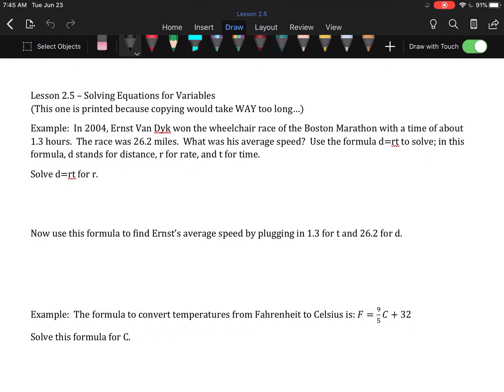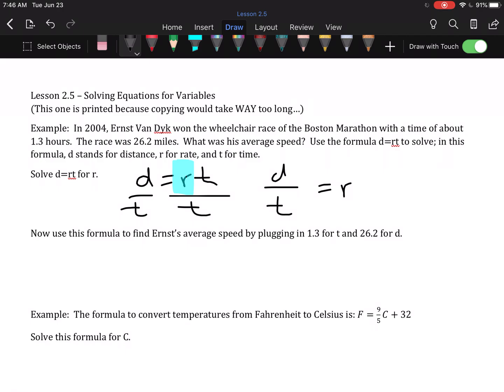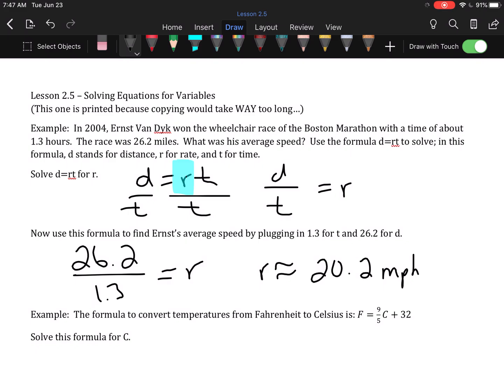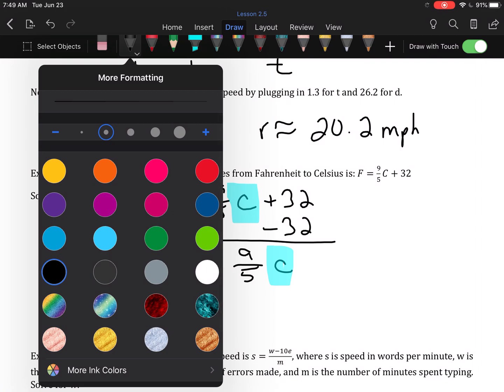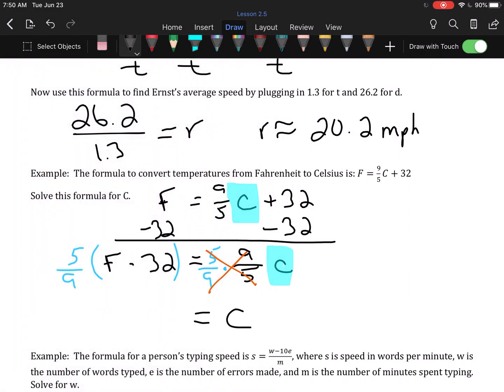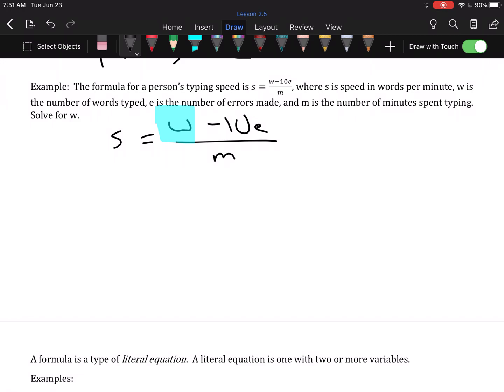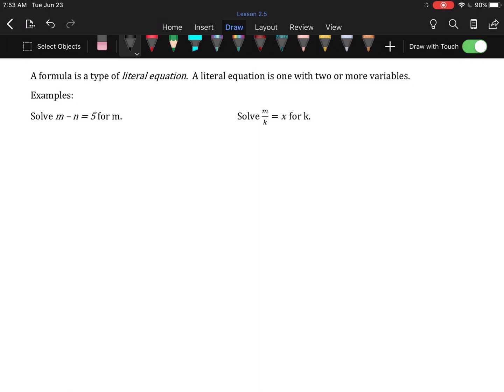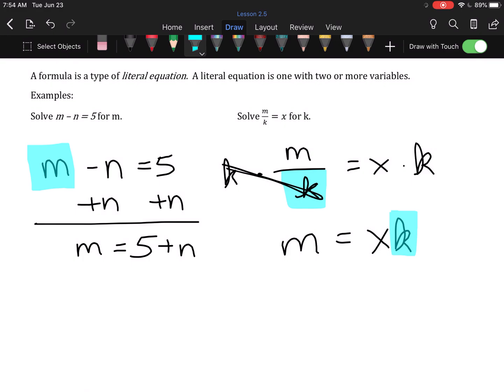Algebra 1 Chapter 2 Lesson 5 Notes